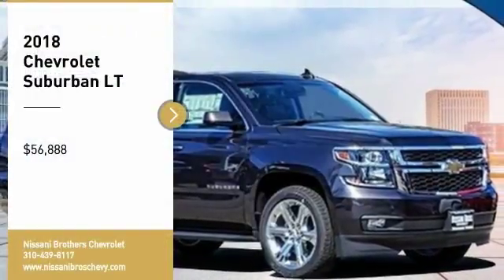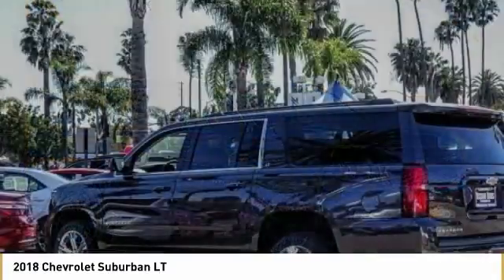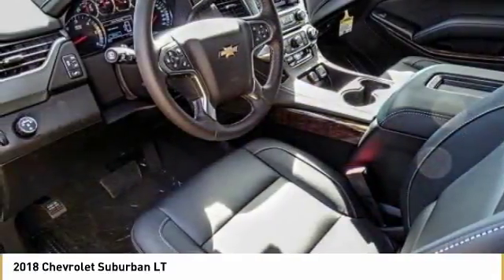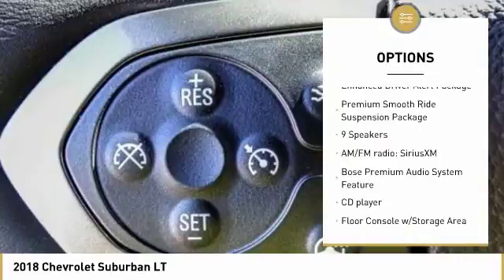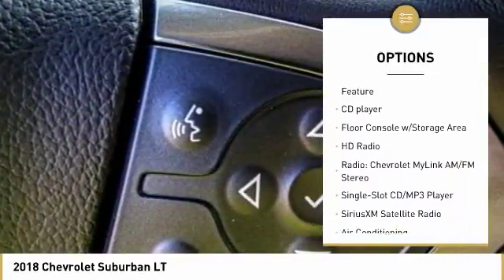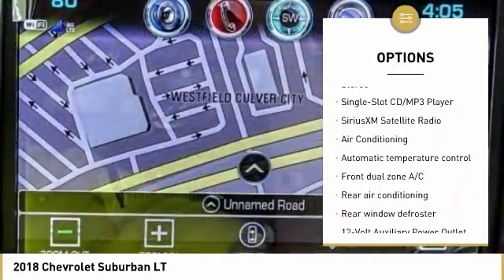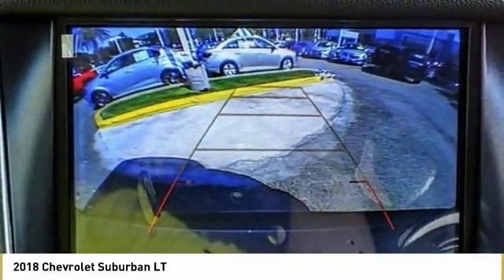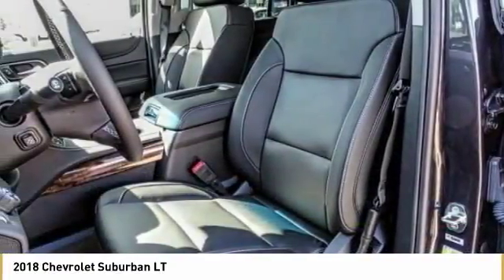2018 Chevrolet Suburban Culver City CA 18Z0614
2018 Chevrolet Suburban LT - $56888

New Price! Tungsten Metallic 2018 Chevrolet Suburban LT RWD 6-Speed Automatic EcoTec3 5.3L V8 18 x 8.5 High-Polished Aluminum Finish Wheels, 4-Wheel Antilock Disc Brakes, ABS brakes, Auto High-beam Headlights, Black Assist Steps, Compass, Delay-off headlights, Electronic Stability Control, Emergency communication system, Enhanced Driver Alert Package, Exterior Parking Camera Rear, Forward Collision Alert Sensor Indicator, Front dual zone A/C, Fully automatic headlights, Heated door mirrors, Heated Front Reclining Bucket Seats, Heated front seats, Illuminated entry, Intellibeam Headlamps w/Automatic High Beam On/Off, Lane Keep Assist w/Lane Departure Warning, Low Speed Forward Automatic Braking, Low tire pressure warning, OnStar Basic Plan For 5 Years, Power Liftgate, Power-Adjustable Accelerator & Brake Pedals, Premium Smooth Ride Suspension Package, Rear Park Assist w/Audible Warning, Rear Parking Sensors, Remote keyless entry, Safety Alert Driver Seat, Traction control.brbrWith Every Purchase or Lease of a new or used Chevrolet at Nissani Bro's Chevrolet in Culver City, you will receive the following: *Complimentary Lube, Oil, and Filter Change *Complimentary Car Washes *Courtesy Loaner Vehicle *Complimentary Flat Tire Repair *Express Shuttle Service *Pre-Registered Repair Service For the as long as you OWN the vehicle! Price includes: $2,000 - GM Targeted In Market Lease Cash Private Offer. Exp. 05/31/2018, $1,000 - General Motors Consumer Cash Program. Exp. 05/31/2018